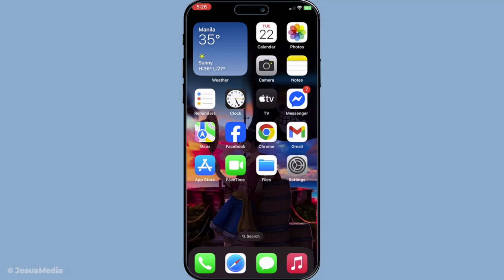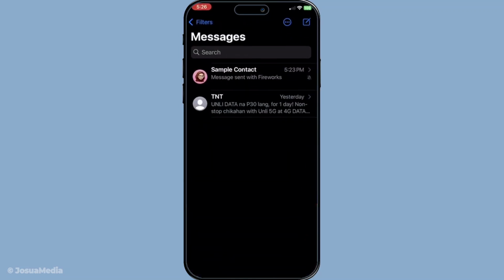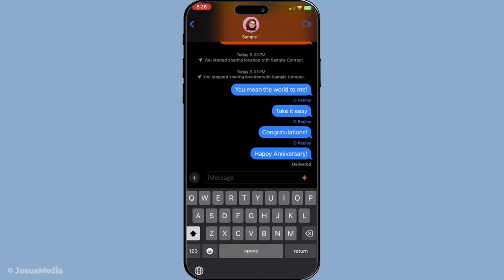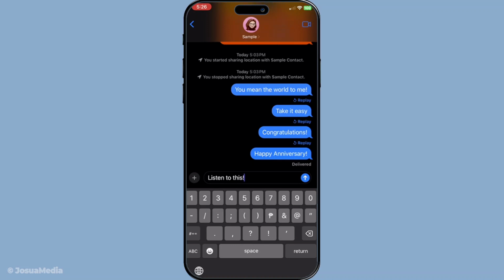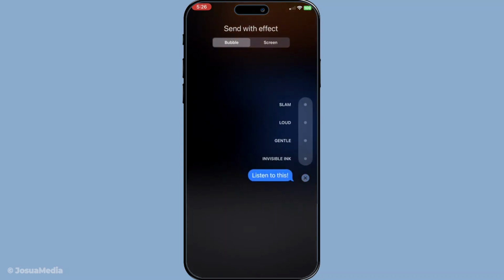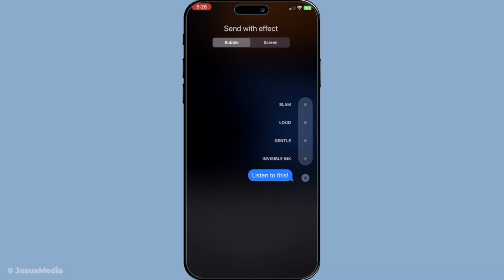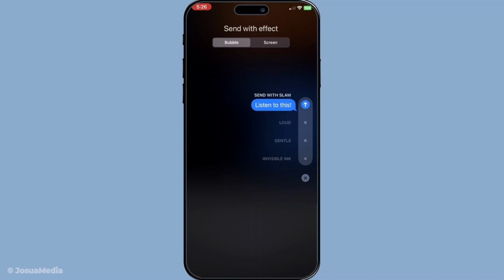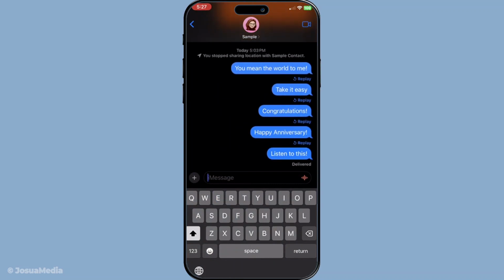How To Send A Slam Effect On Imessage (2025 Guide)